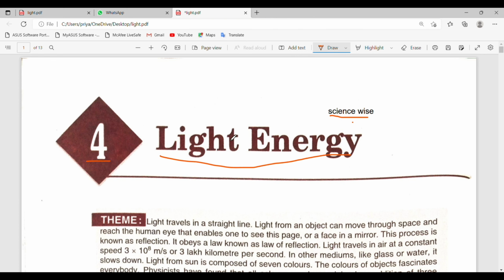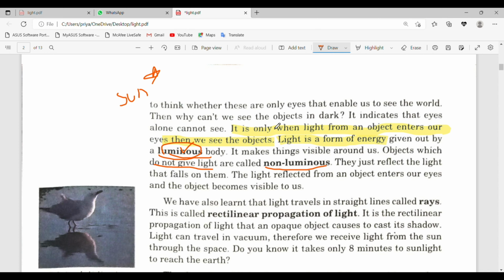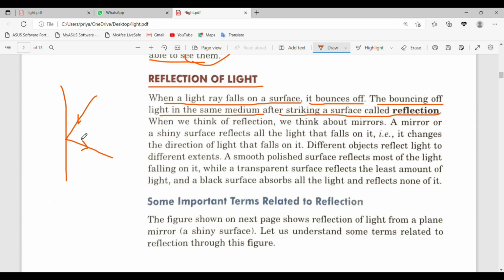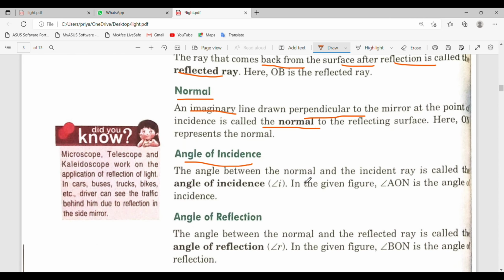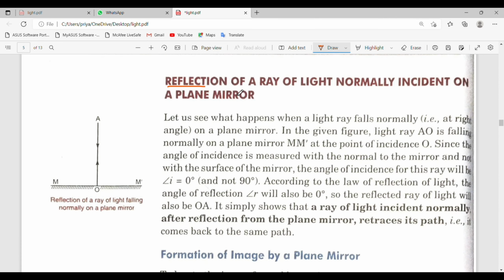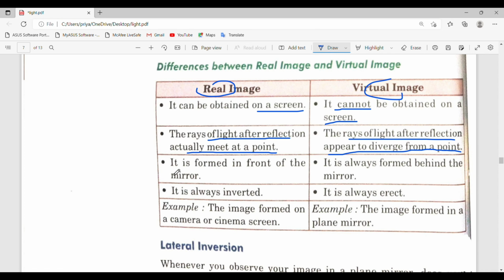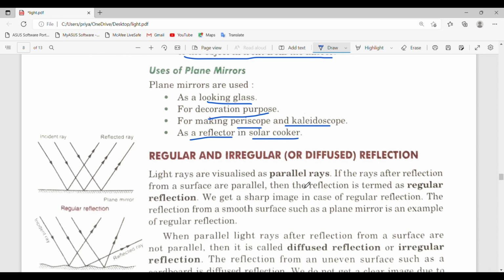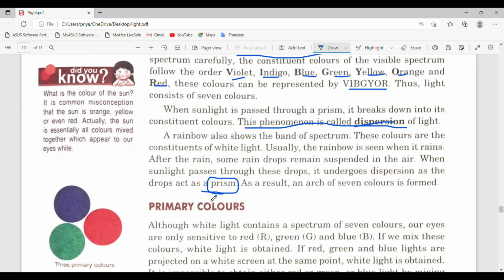LIGHT ENERGY || ICSE || PHYSICS || CLASS 7